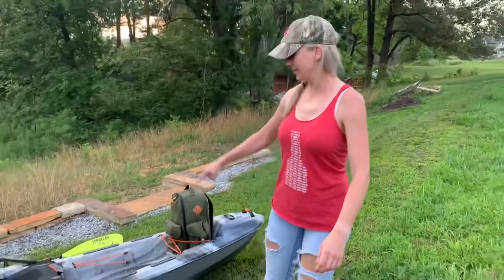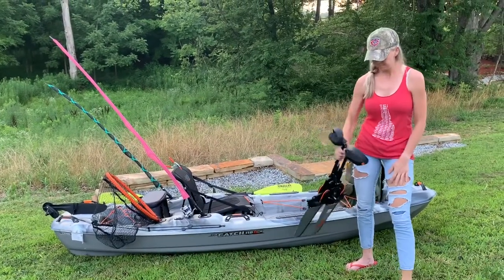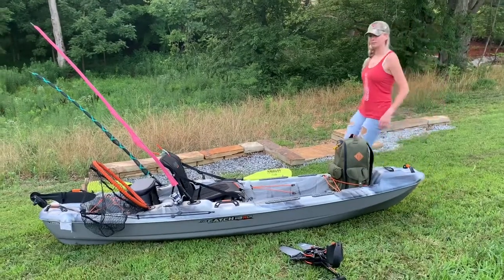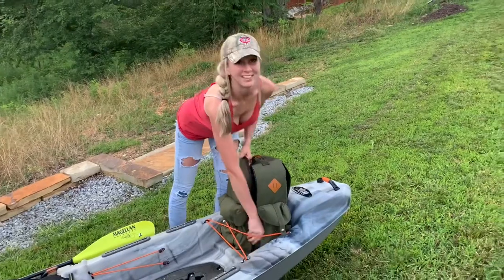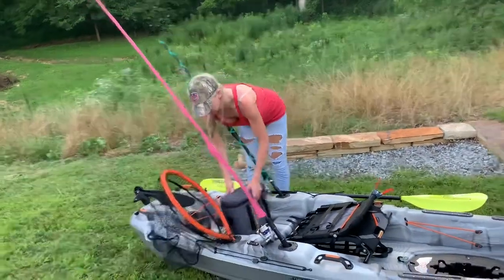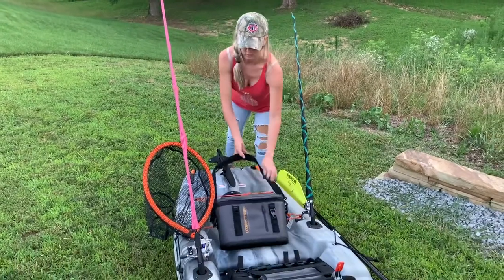Pelican Catch 110 HD2 Walk Through!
Welcome!! Thanks for stopping by. Enjoy my first video as the “Reel Ash” and this walkthrough of my new Pelican kayak!